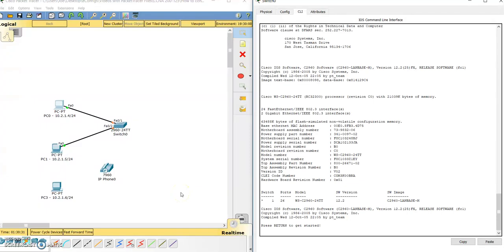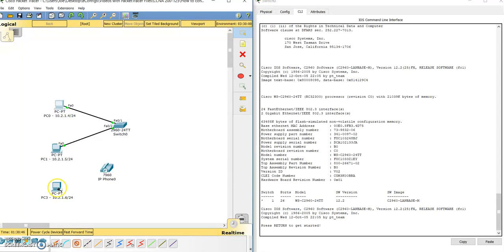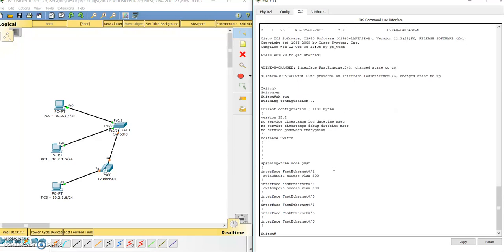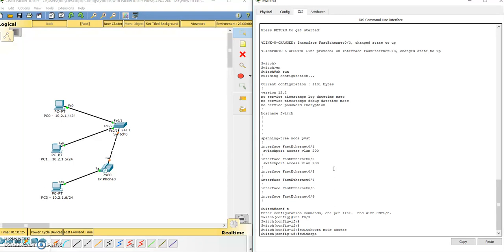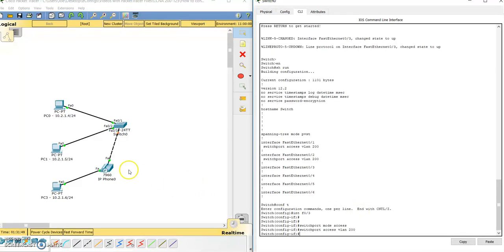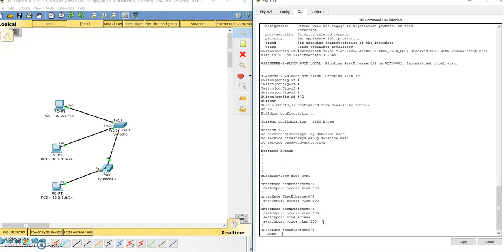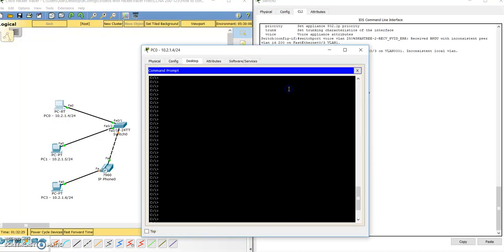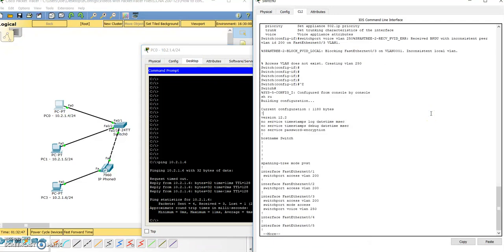CCNA 2.4.a: How to configure an access port for data and voice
Pass the CCNA!
CCNA 2.4.a: How to configure an access port for data and voice on a switch

Download the PacketTracer lab from my website econfigs.com.

Joe holds a CCNP/CCDP